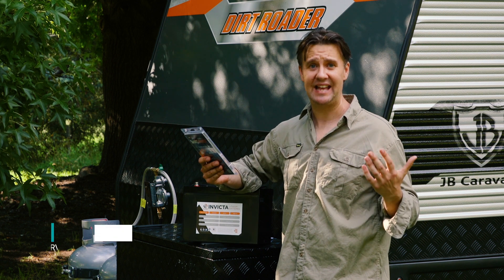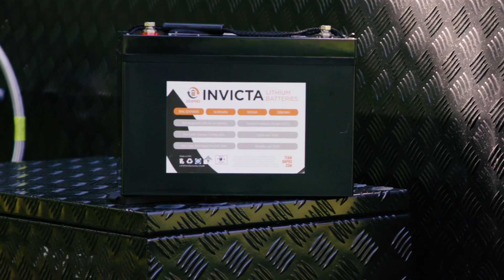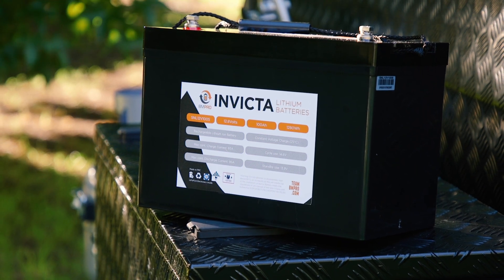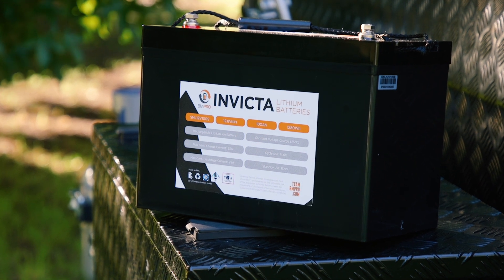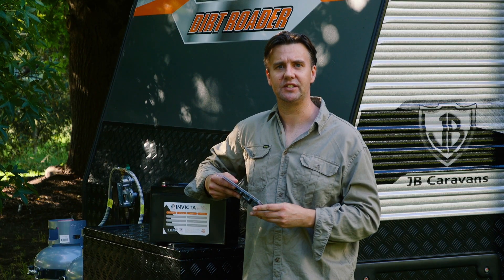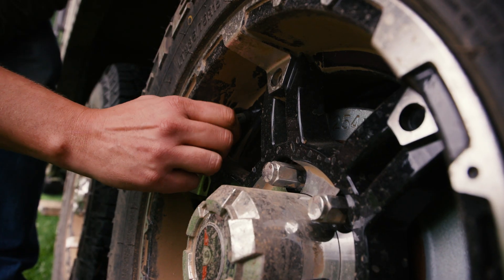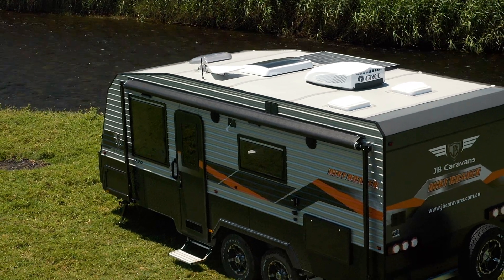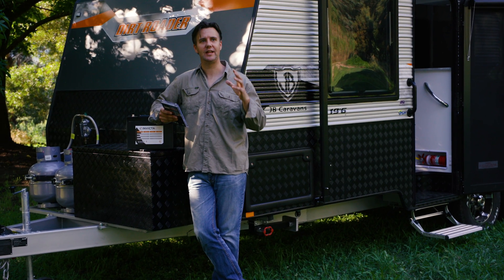Max Taylor From GORV Gives An Overview Of The Invicta Lithium Batteries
Max Taylor from @gorv runs through the benefits of an Invicta Lithium battery from BMPRO as well as the SmartConnect sensors range.